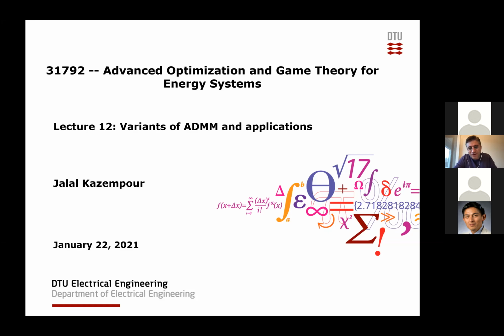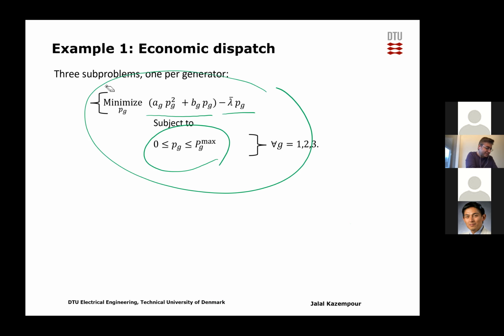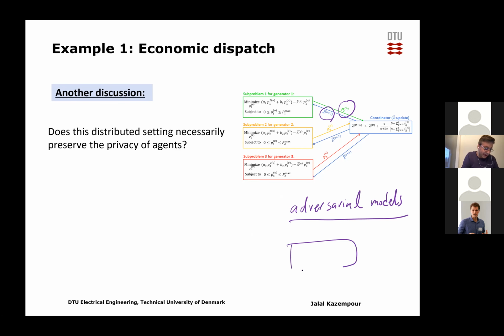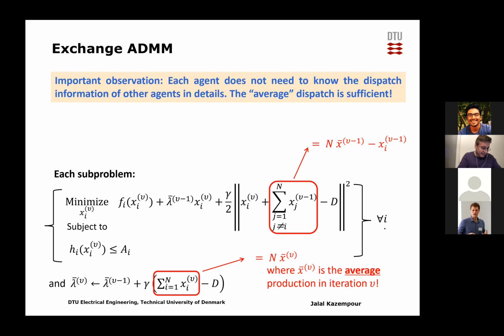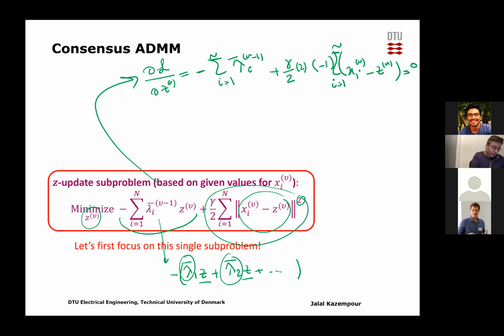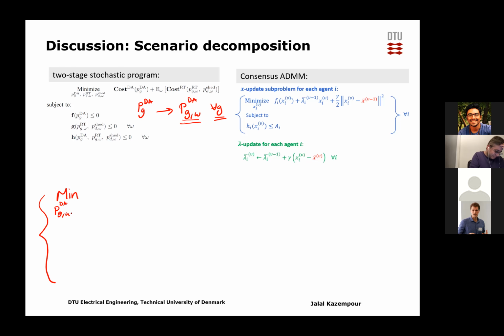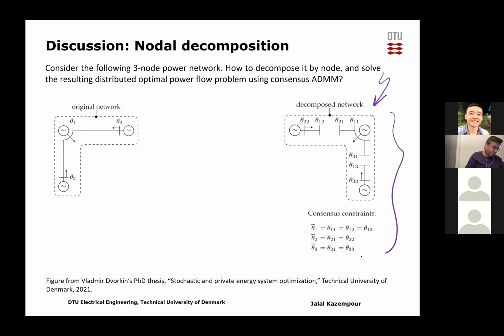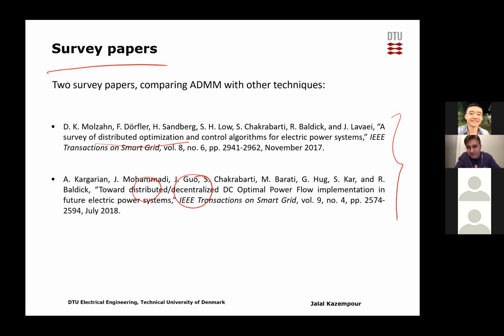Lecture 12: Variants of ADMM and applications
Course: Advanced Optimization and Game Theory for Energy Systems
Lecturer: Jalal Kazempour (Technical University of Denmark, DTU)

This is an online intense PhD-level course that took place during the first 3 weeks of January 2021 with 120 students from all over the world.